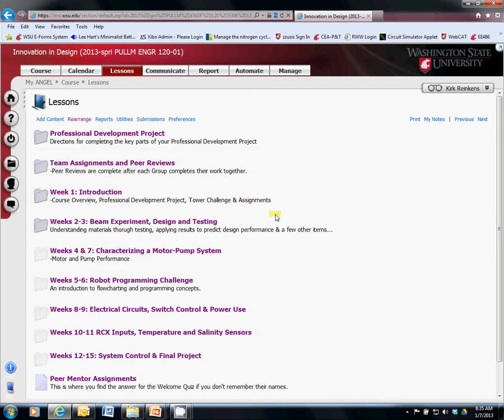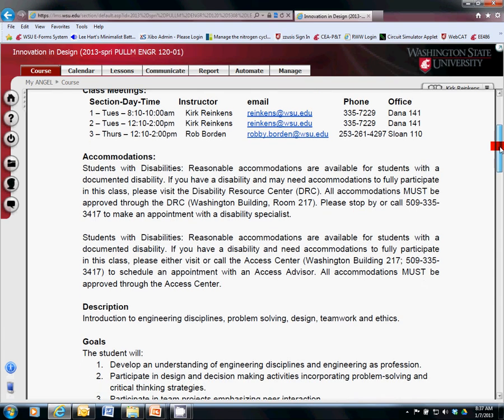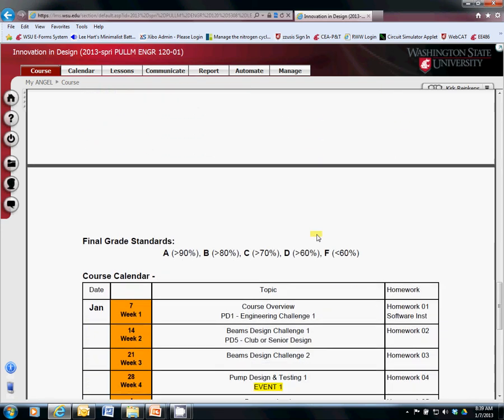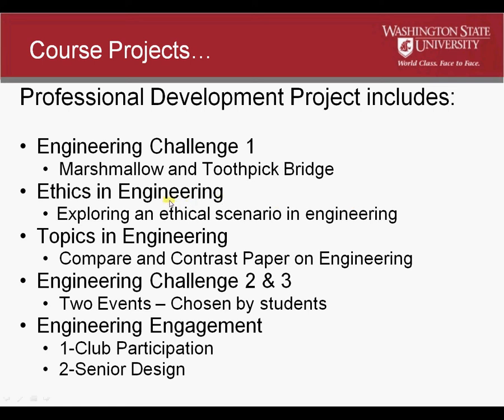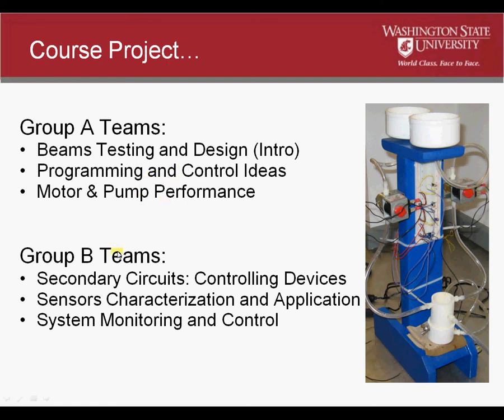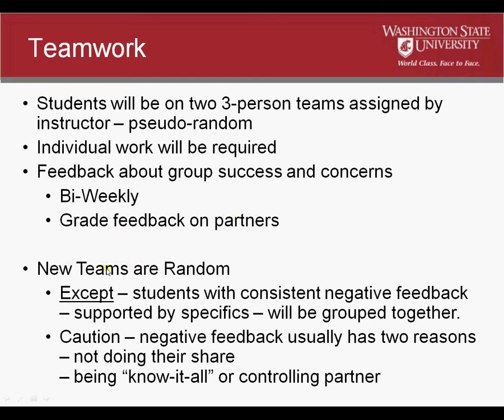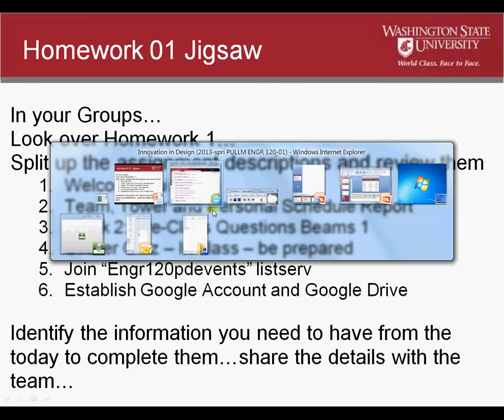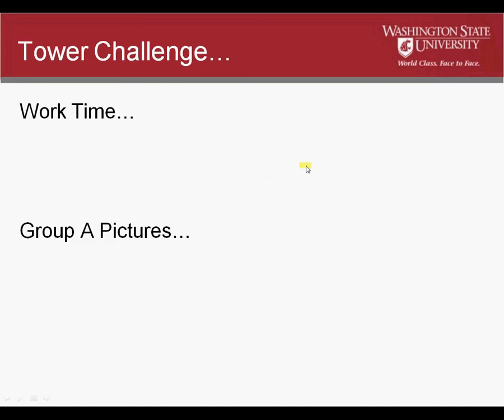SP 2013 ENGR Lecture 1 - Introduction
This lecture is intended for students who miss the first lecture or are added following Day 1. Students must review the Angel course space and complete the Homework 1 assignments.